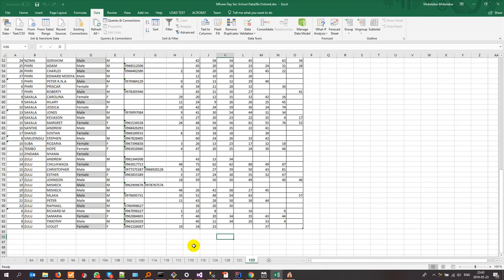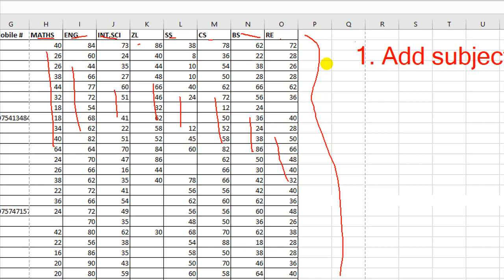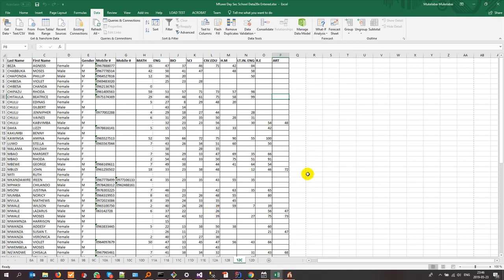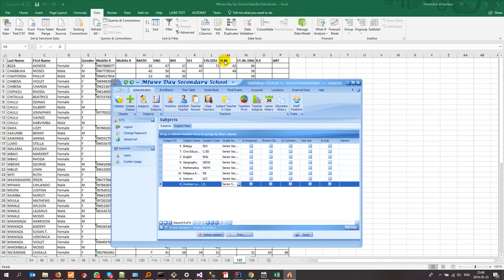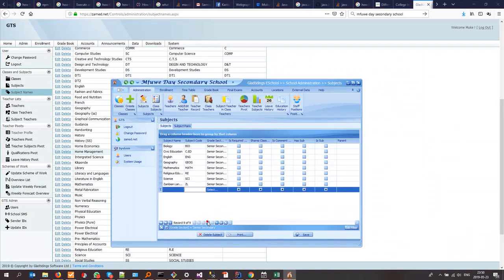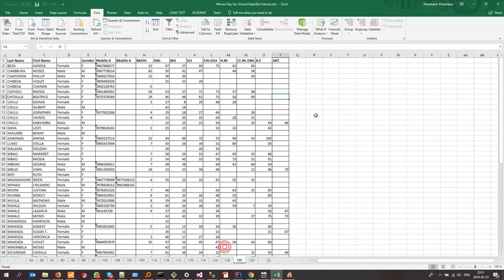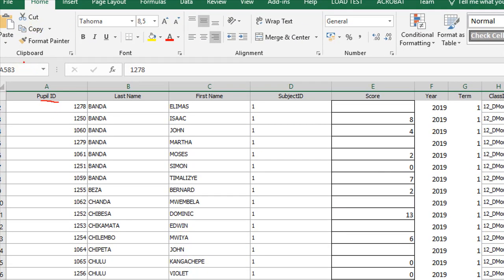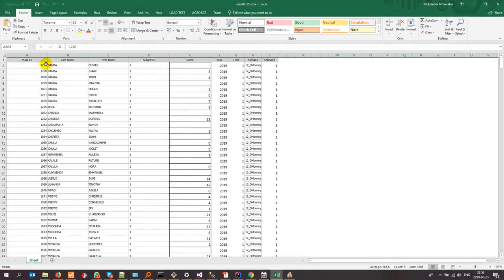1 adding subjects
To import results from excel/csv, one must first ensure that subjects, classes, and pupils exist in the system. In this video we demonstrate how to add subjects